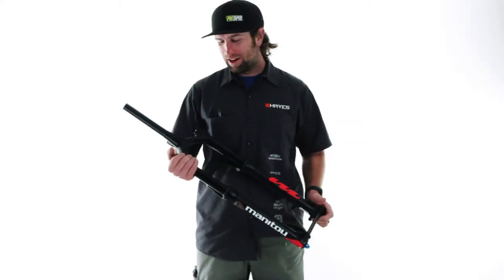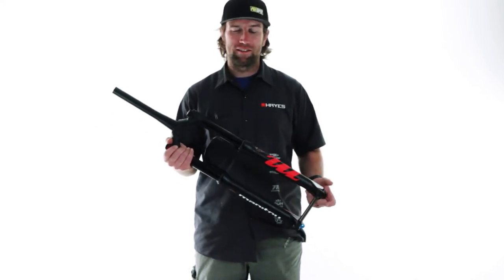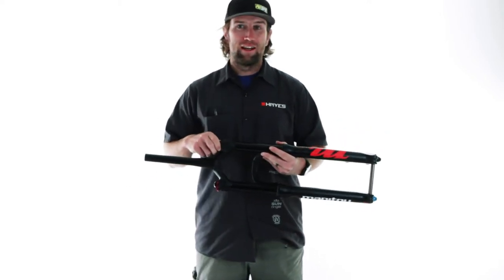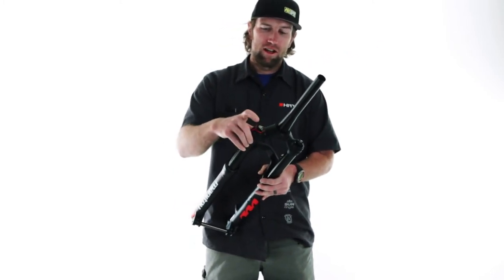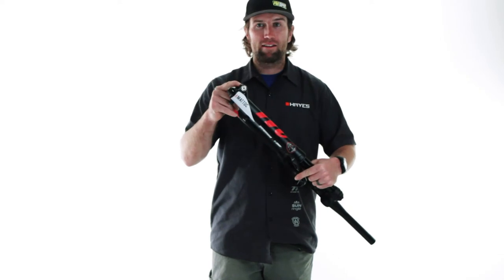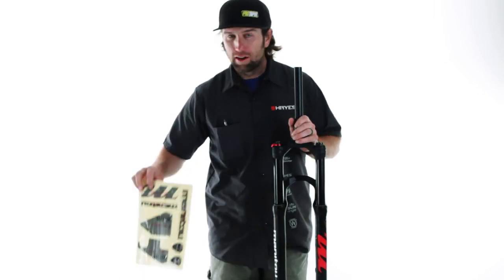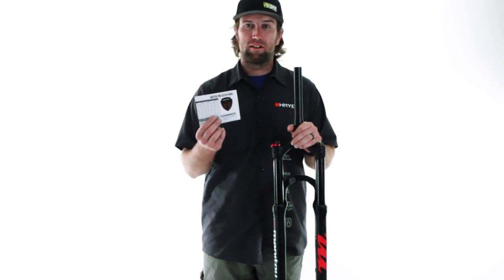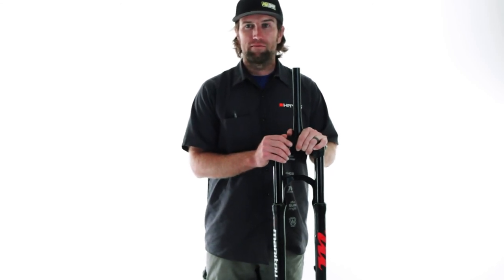Manitou Mattoc Pro Fork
Features the IRT air spring brought over from the proven Dorado DH fork
Multi Control Compression (MC2) allows the rider to adjust the low and high speed compression for small bump sensitivity and pedaling efficiency
Hydraulic Bottom Out (HBO) allows the rider to dial in the end-stroke resistance for an endless stroke feel over large drops regardless of compression settings
AP-9140 (Boost version) includes bolt-on mudguard
Black anodized 34mm double butted 7000 series alloy stanchions
1-piece magnesium, reverse-arch 34mm taper-wall lower legs with 15mm Hexlock SL (tooled) thru-axle
Disc brake only (74mm post-mount/180mm rotor)
Internally adjustable down to 140mm in 10mm increments using supplied travel spacers